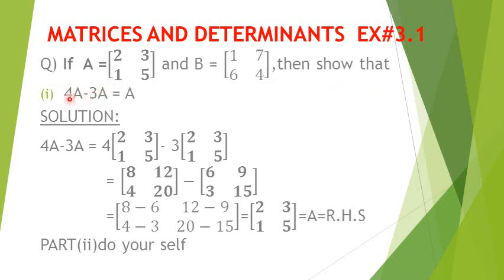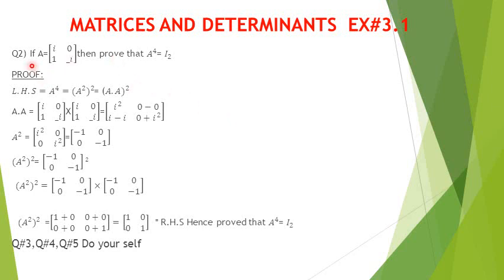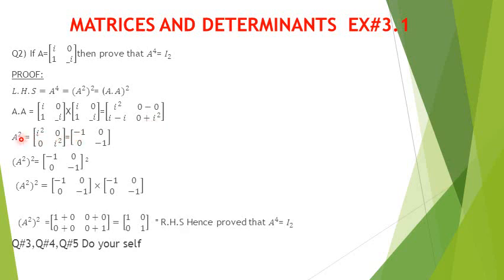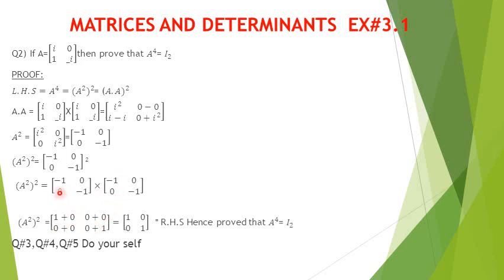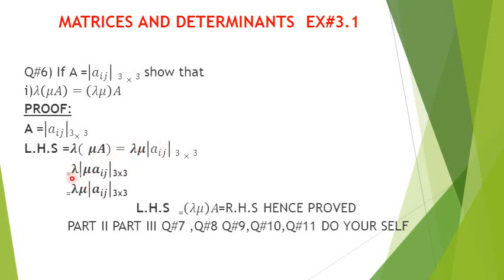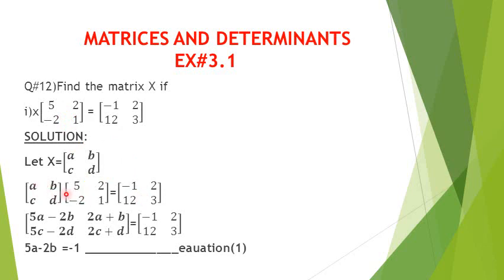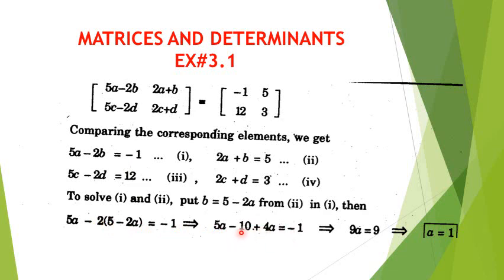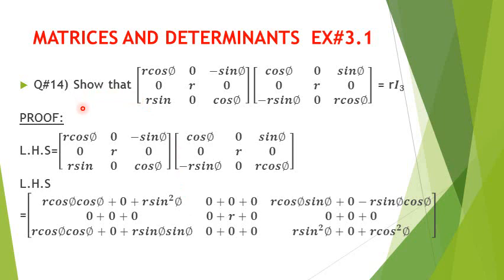Ex 3.1| HSSC I | Mathematics| Lecture 3